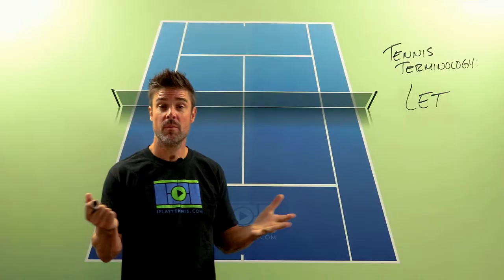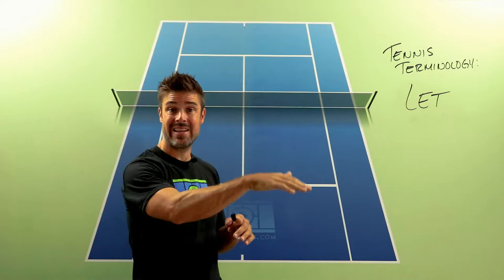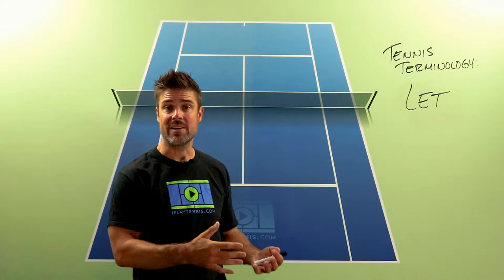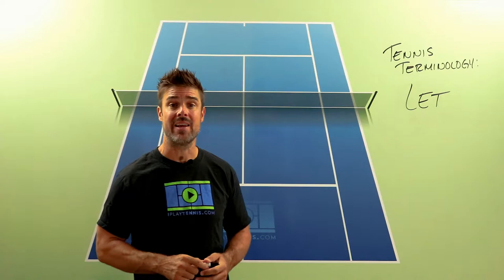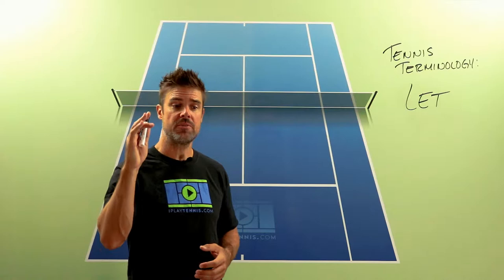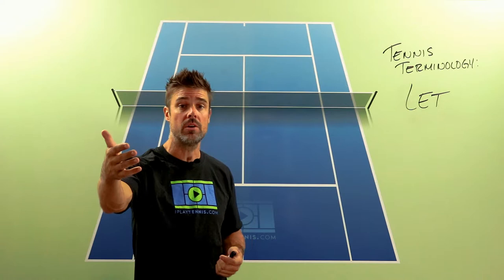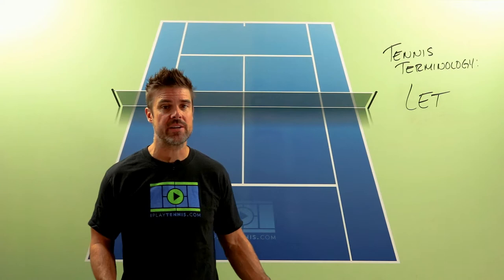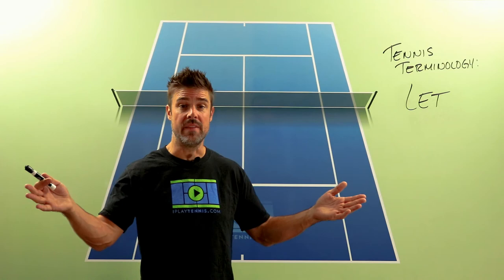Tennis Terminology - Let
A let has a few different meanings in tennis, so check out the video to learn more.